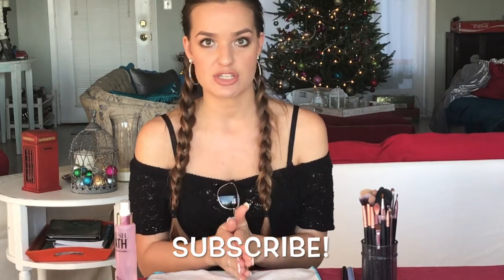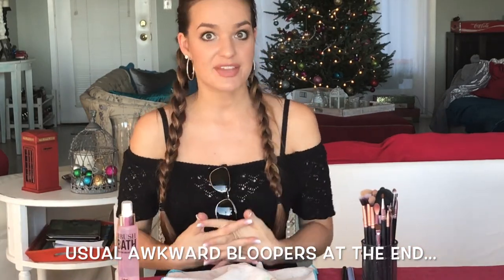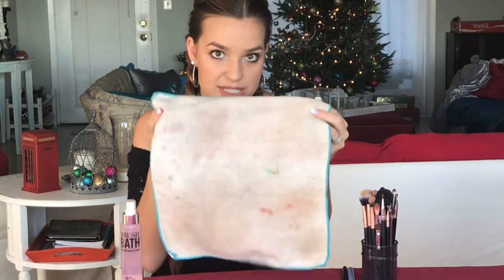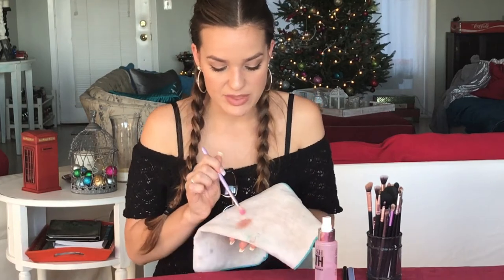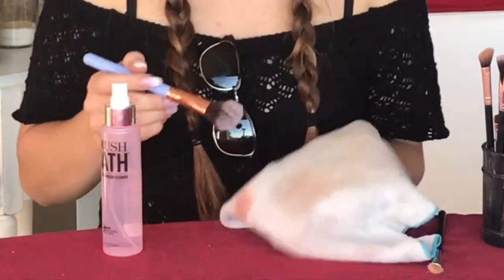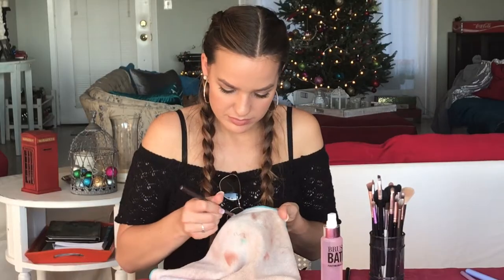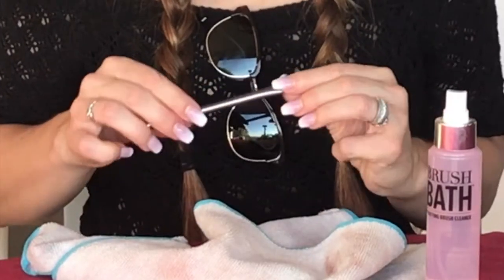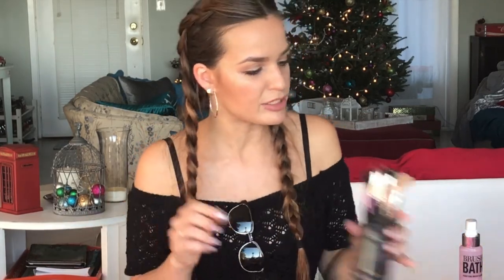HOW TO CLEAN YOUR MAKE UP BRUSHES! IT COSMETICS BRUSH BATH PRODUCT REVIEW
Here's a video of HOW TO CLEAN YOUR MAKE-UP BRUSHES. This is how I clean them in a quick, time efficient way. I also review a product by It Cosmetics that I love to clean my brushes with and show you how you can clean your makeup brushes.